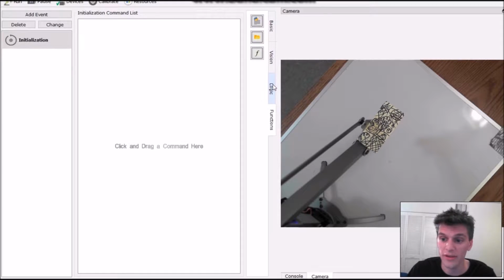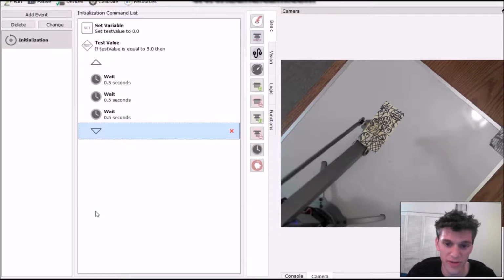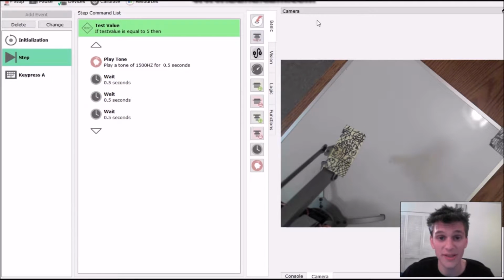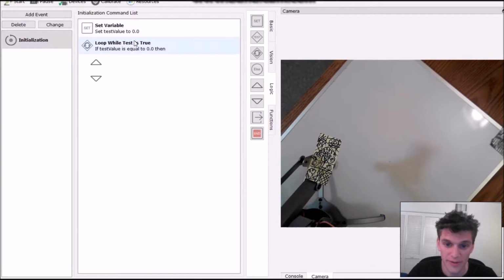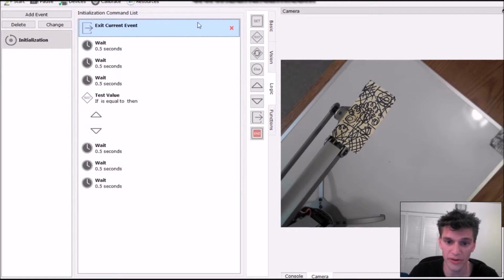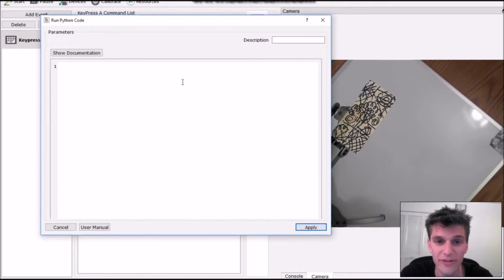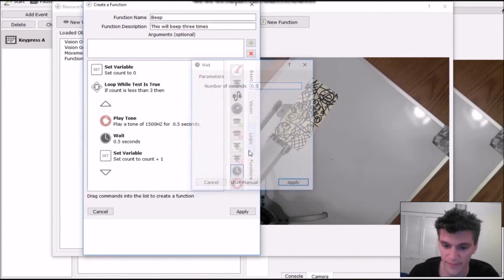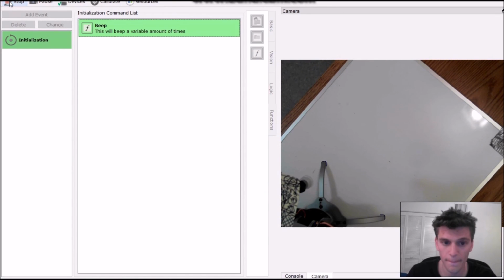UCS Tutorial - Part 3: Logic and Functions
This is a tutorial for uArm Creator Studio that explains how to use the logic functions in UCS, including the visual programming side of things. It also explains how to make custom python scripts, custom functions, and run *.task files from within another *.task file.